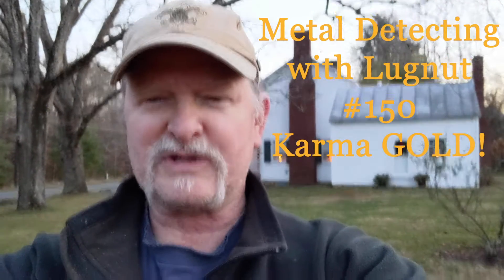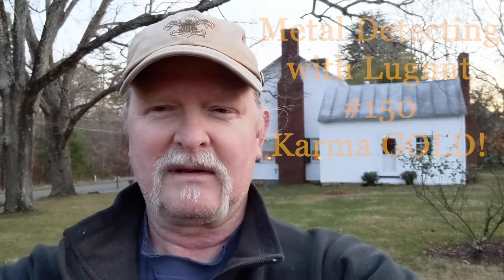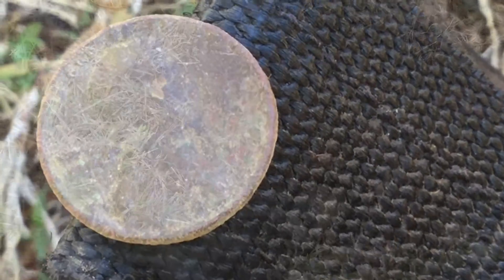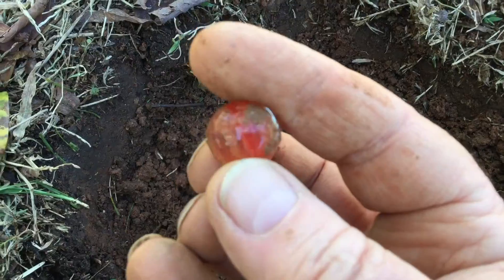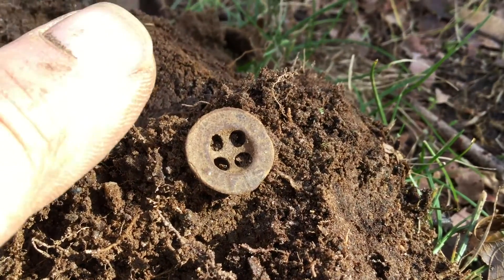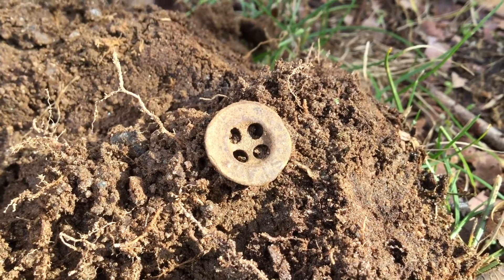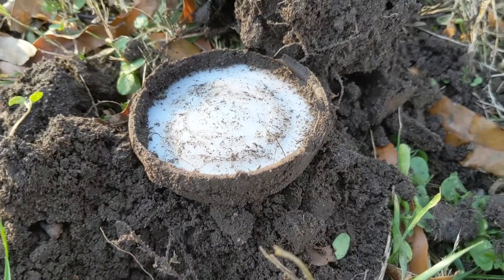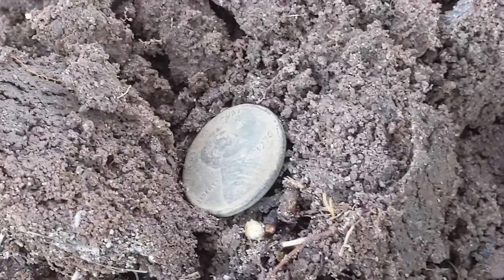Metal Detecting with Lugnut #150 - Karma GOLD!!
Our Intrepid Detectorist Makes another amazing find only three days after returning the Gold Class Ring back to it's original owner "Eric".   Maybe the detecting gods granted Lugnut this Karma Gold find in return for his act of kindness to Eric?? Who knows? Happy New Year 2020! See other videos and see photos of previous hunts @